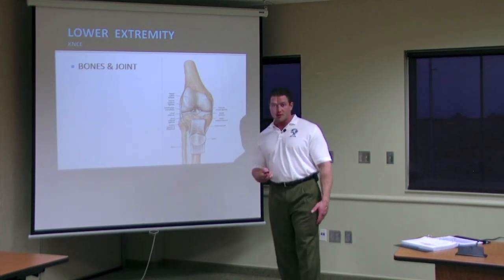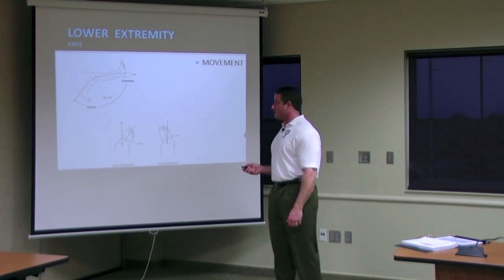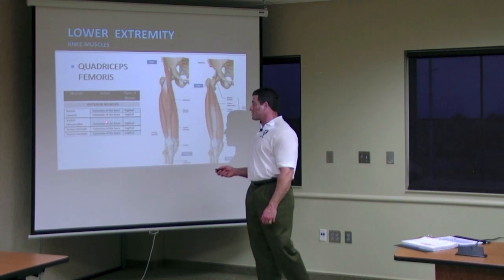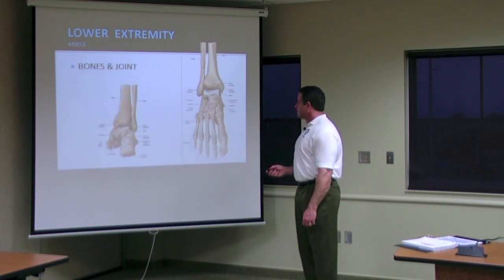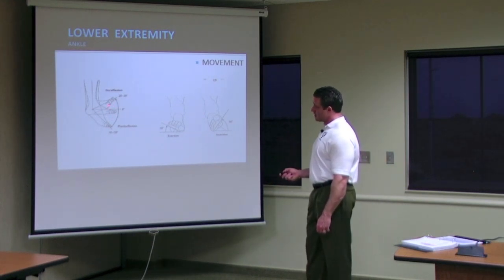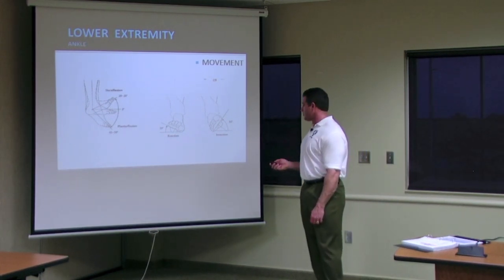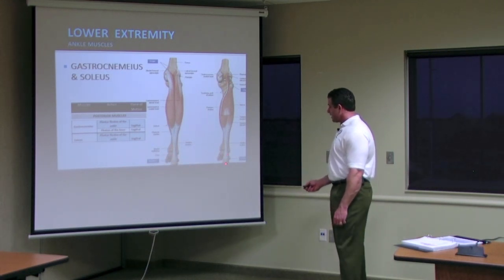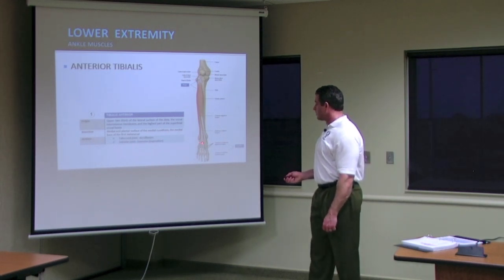NFPA Personal Trainer Certification - Anat/Kines/Biomech 20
20 ANATOMY KINESIOLOGY BIOMECHANICS
Lower Body 2